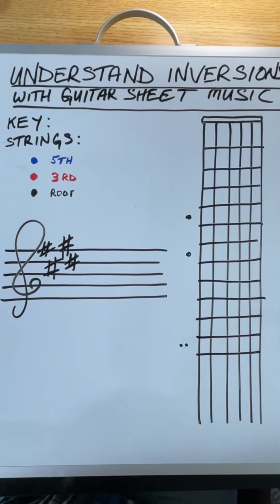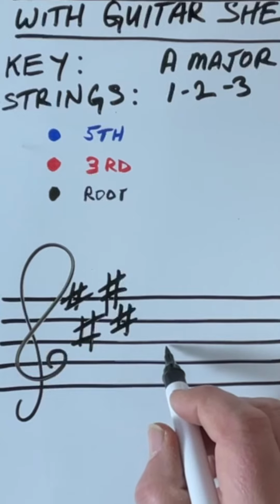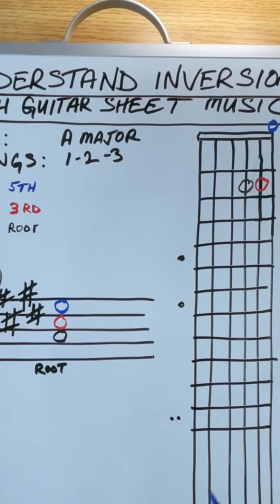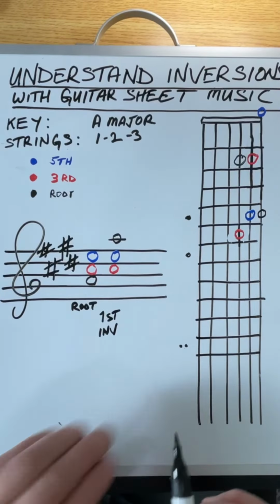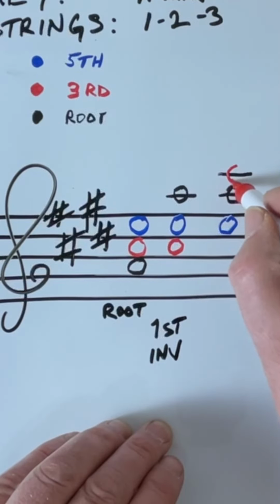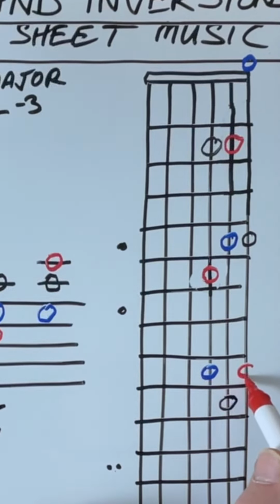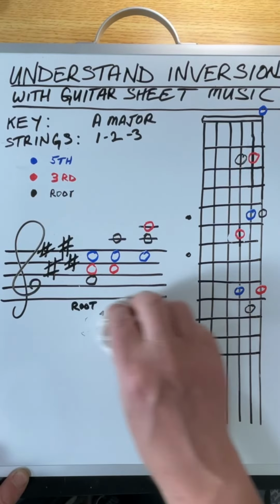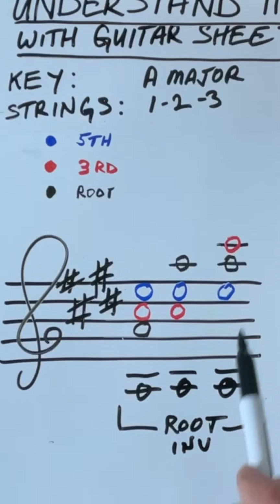Master Triad Inversions With Guitar Staff: Key of A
Master guitar triad inversions in the key of A with this whiteboard lesson!  Learn to read inversions on the music staff (strings 1-3) and see how a low A note on string 5 creates root chords.